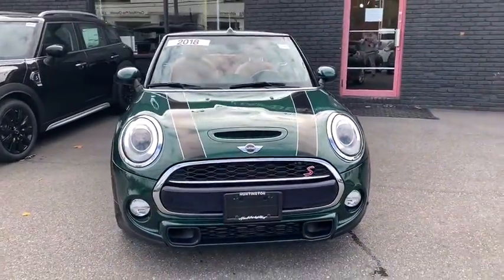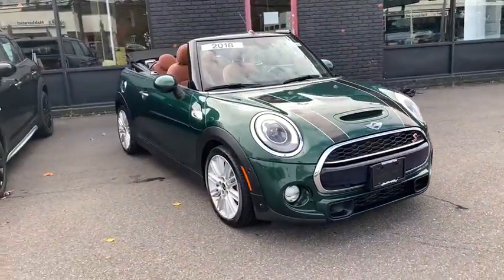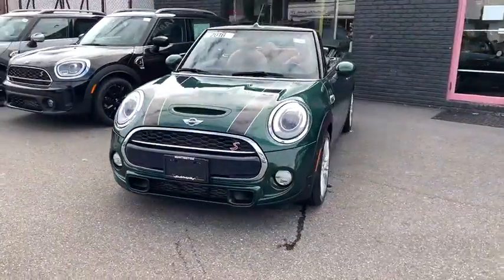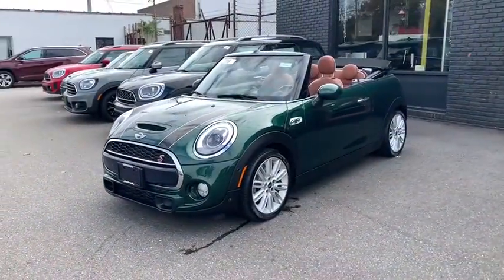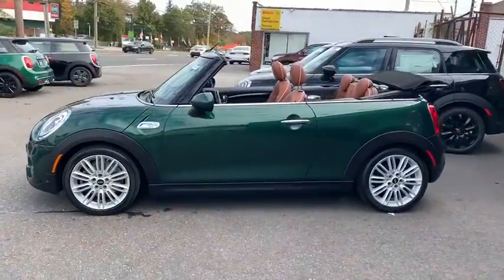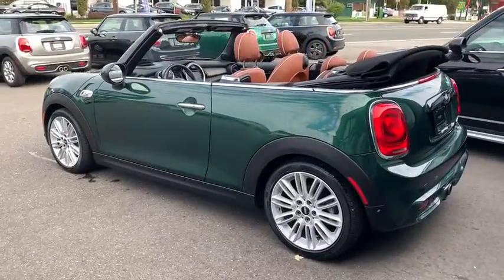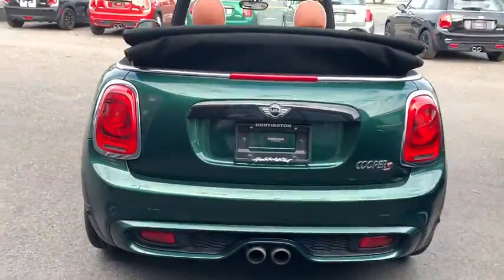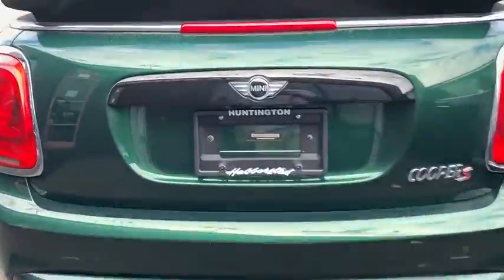2018 MINI Convertible Walk-Around Huntington, Suffolk County, Nassau County, Long Island, NY MM2786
British Racing Green Metallic Used 2018 MINI Convertible Walk-Around
2018 MINI Convertible Cooper S - Stock#: MM2786 - VIN#: WMWWG9C52J3C82501

Habberstad BMW
945 East Jericho Turnpike